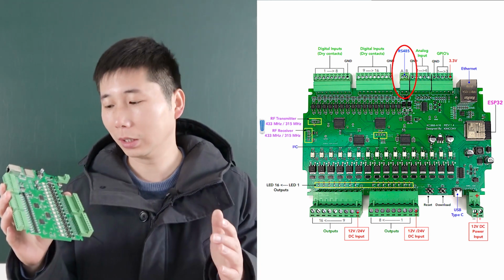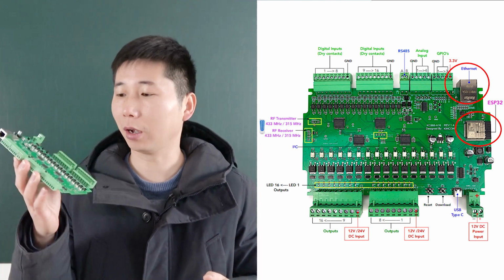KC868-A16 ESP32 home automation relay module released!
we have designed KC868-A16 ESP32 home automation relay module. it’s new version based on KC868-A8 ESP32 relay module, add RS485 port. Support ESPHome for home assistant and Tasmota firmware for home automation DIY.